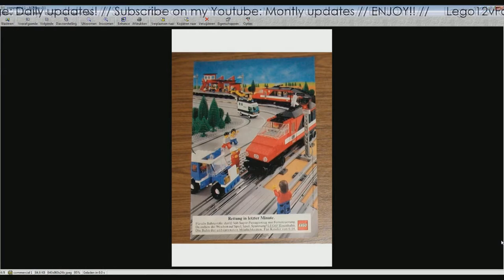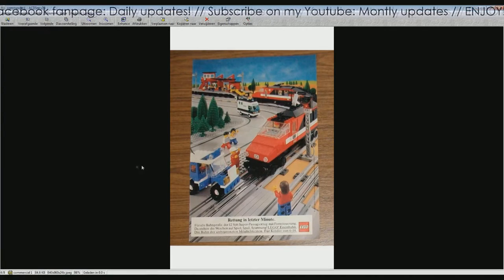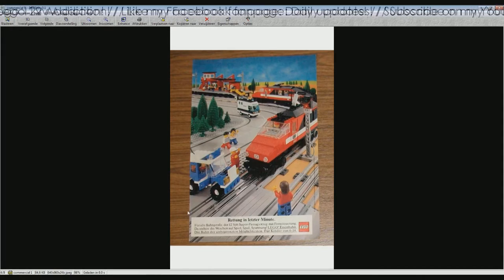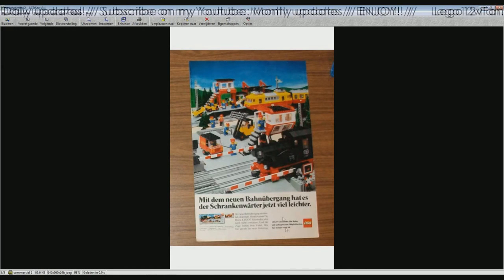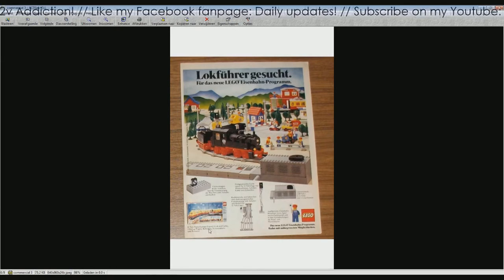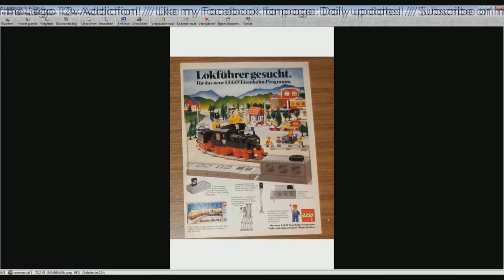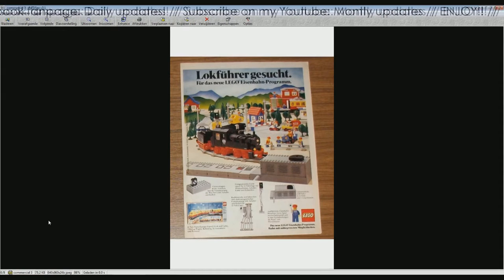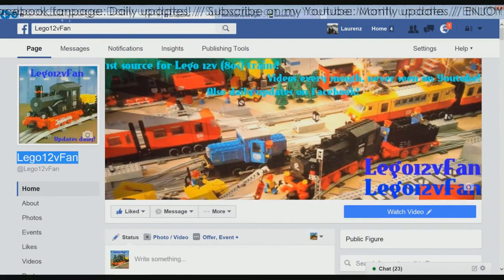*NEW* German commercial pics from 1980, 1983 and 1985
I'm back with some new pics, I've got from David Preston, very nice commercials in German from 1980, 1983 and 1985.

- Songs:
-- Intro + outro: Wim de Craene - Rikky

Lego12vFan (alias Laurenz)